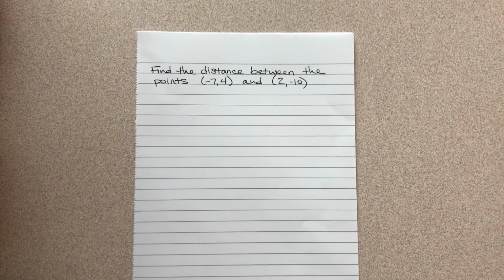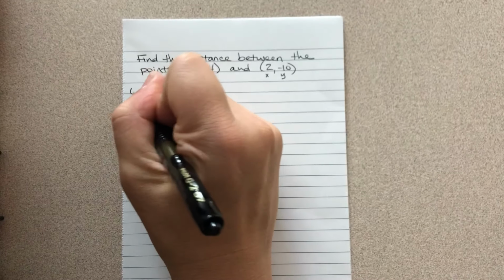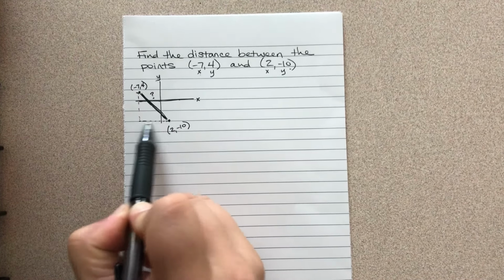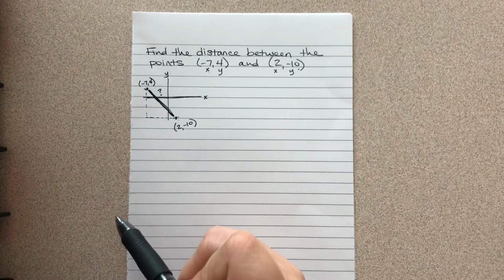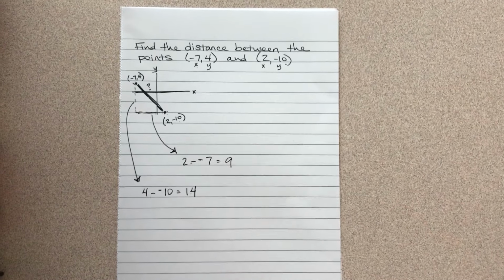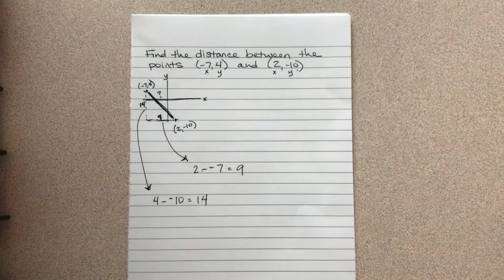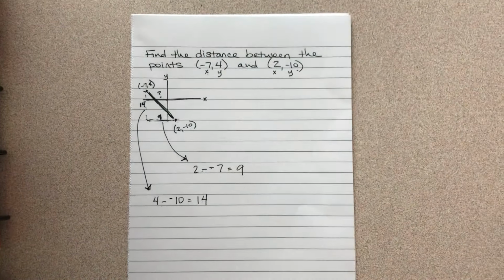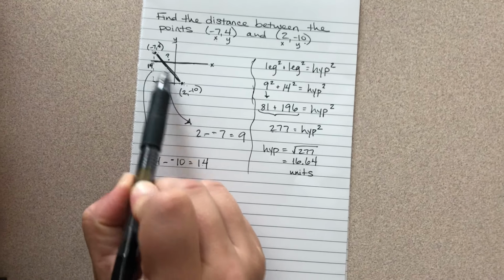How to use the Pythagorean Theorem to find the distance between 2 points